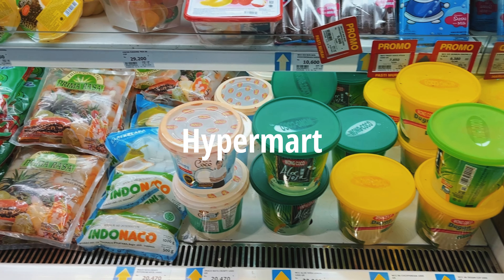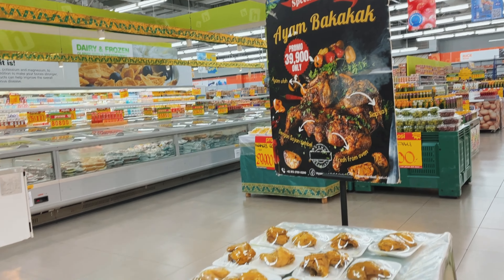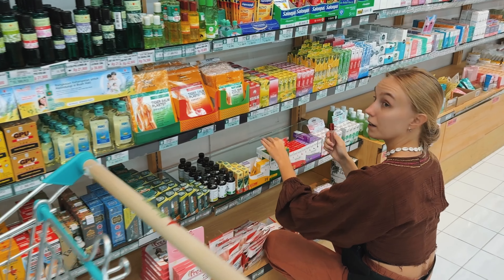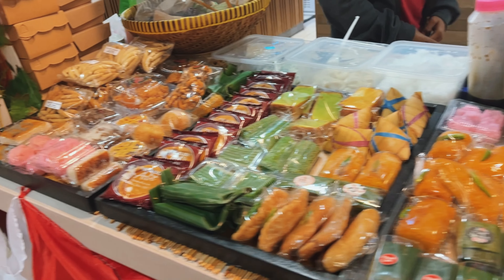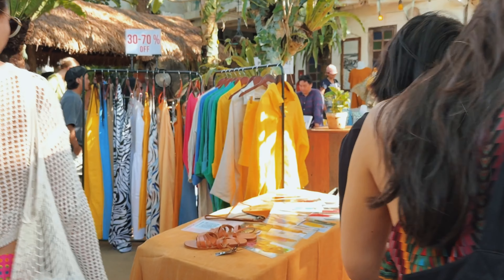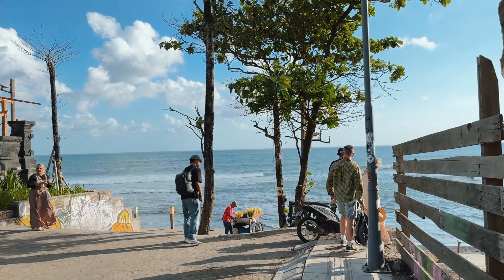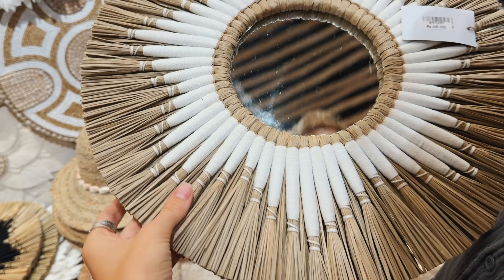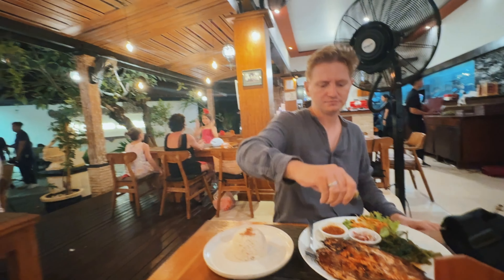Bali Shopping Guide 2025 | What You Need to Know & What I Bought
Welcome to our Bali shopping adventure! We explore the vibrant markets and boutique shops of Bali and regular supermarkets, sharing everything I bought and their prices. Whether you're a seasoned Bali shopper or a first-timer, this guide will help you make the most of your shopping experience in this beautiful island paradise.

Our brand and shop "BALINESIA" with delivery option available within Europe.

00:00 Intro
00:35 Hypermart (the biggest hipermarket in Bali)
03:25 Pande Putri
03:37 Grand Lucky
03:47 Pepito Market
05:45 Bintang (our favorite market in Bali)
05:57 Friendly price of sunscreens (Bintang)
06:16 Shop with traditional Balinese clothes
07:57 Noir Sur Blanc
08:29 Living World Mall Denpasar food court
10:35 La Brisa Sunday Market in Canggu
15:35 Poke bowl bar in Canggu
17:15 Open air shopping mall in Nusa Dua
18:26 Souvenirs Bali Collection
19:10 Home interiors store Bali Collection